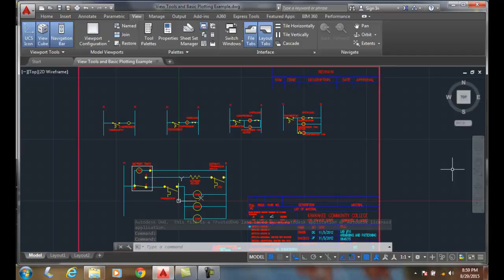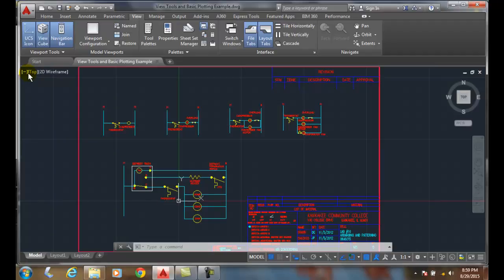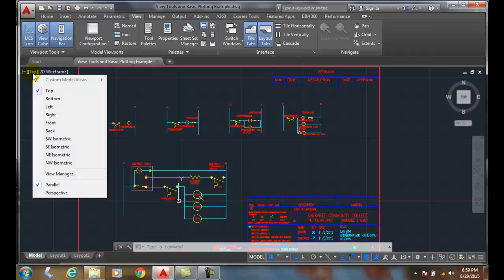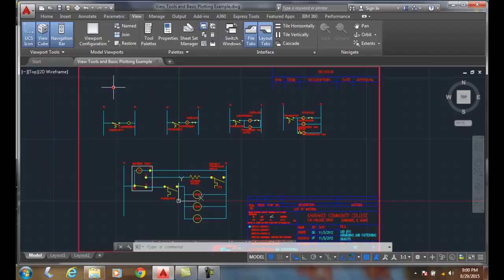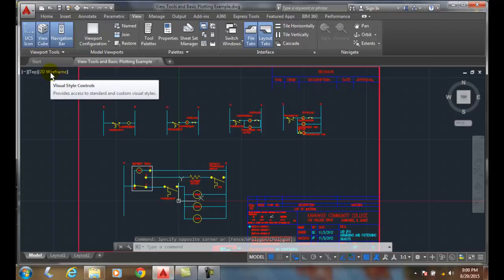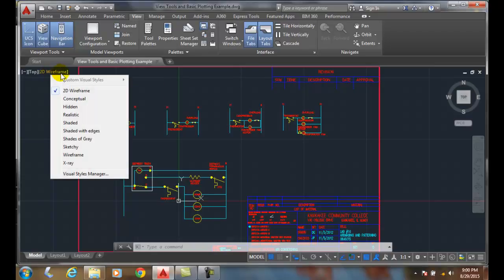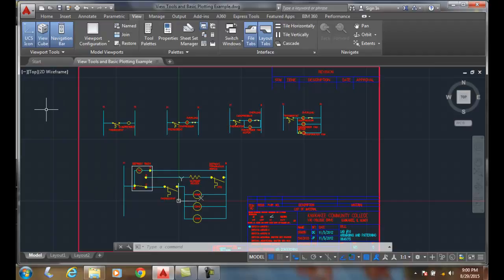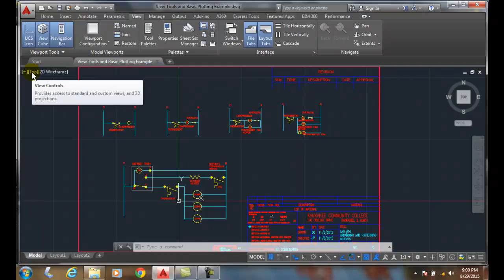AutoCAD I 06-12 Introduction to Viewport Controls